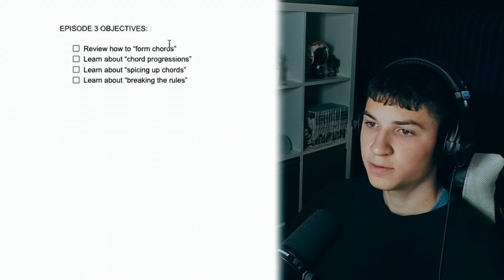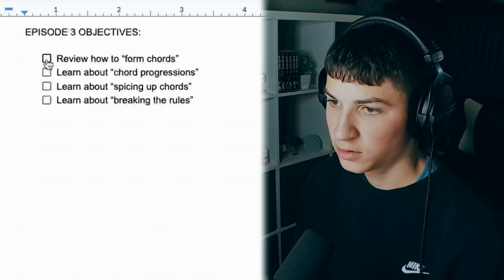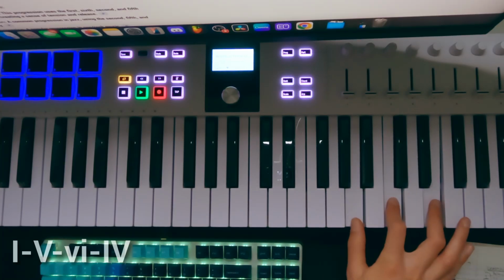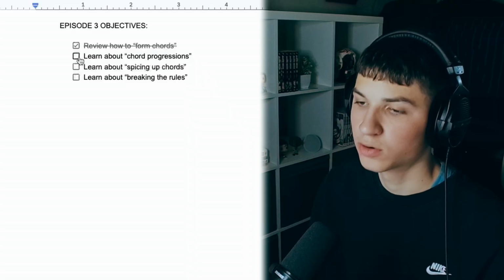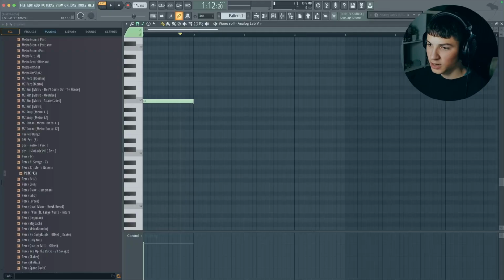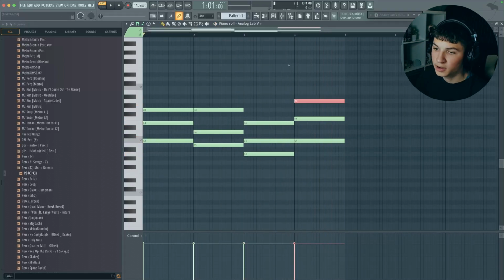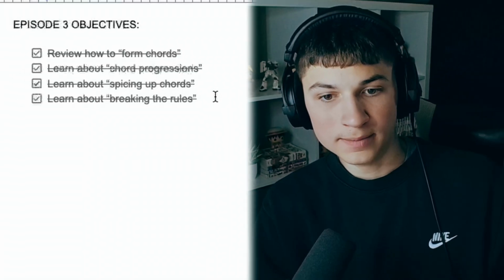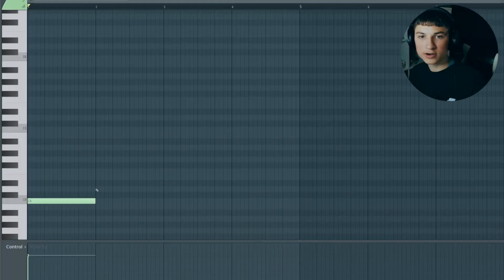Learning to make BETTER Chord Progressions with Music Theory!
In this video I learn the music theory behind creating CHORD PROGRESSIONS for my beats! I learn the basic and then get into some interesting ways to SPICE UP the CHORDS!

This video is episode 3 of my NEW music theory series! I plan to use this series to document the ups and downs and everything in between of my journey trying to learn music theory for producing.
CHAPTERS:
0:00  - intro
0:23 - plan
0:58 - review
2:16 - chord progressions
5:22 - spicing up chords
11:17 - breaking the rules
13:02 - bonus objective
14:36 - outro